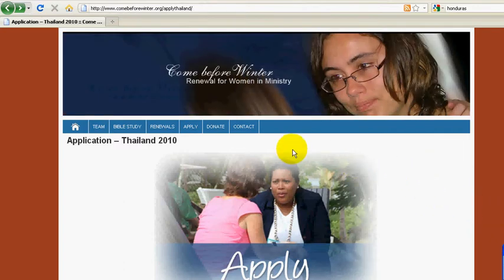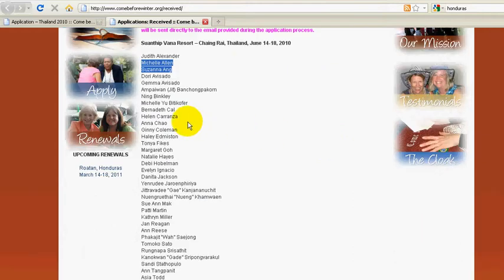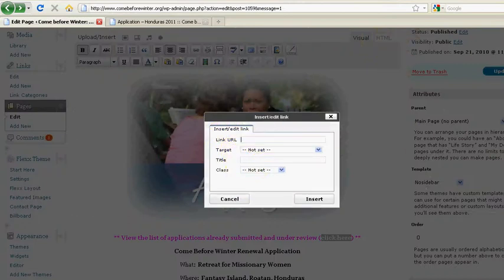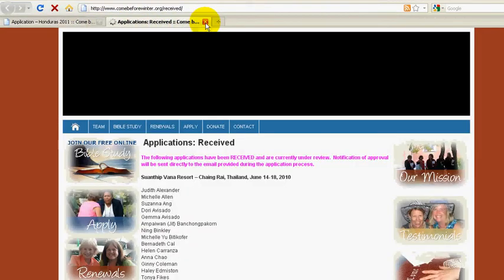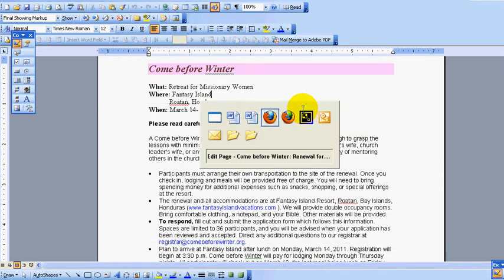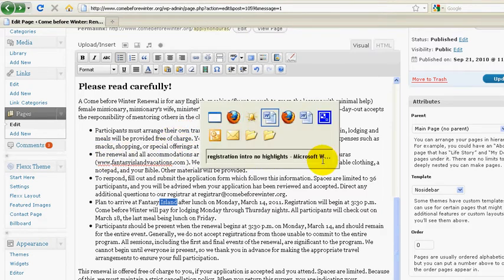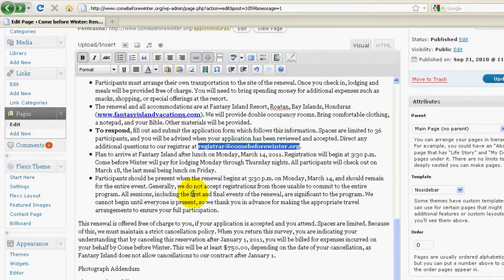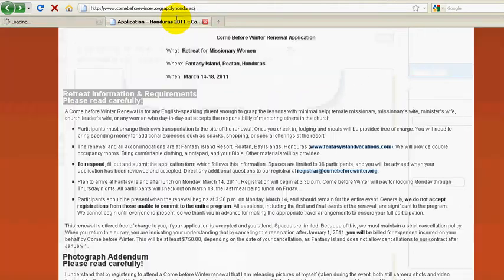CbW - Building an Application for a Renewal Part II